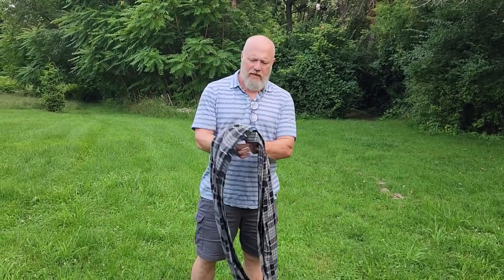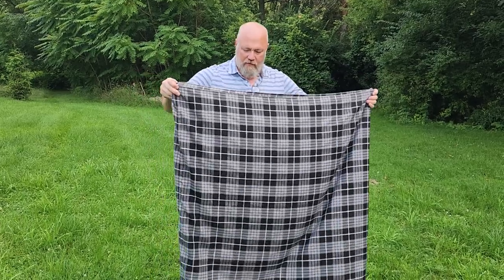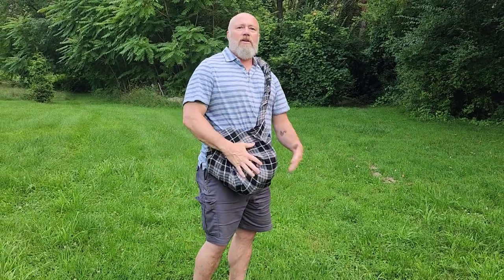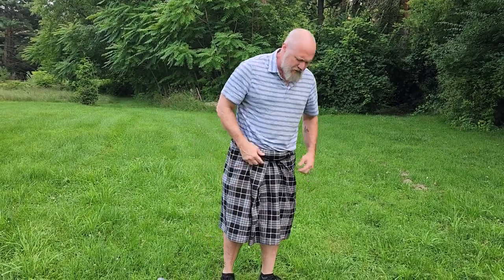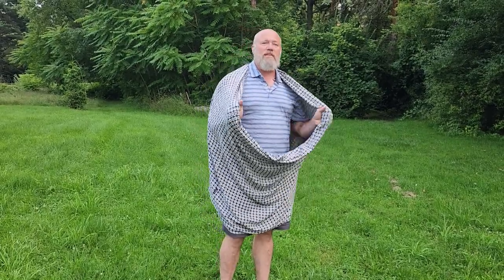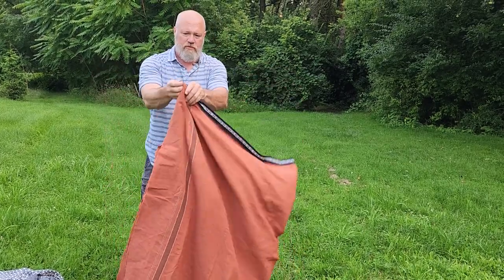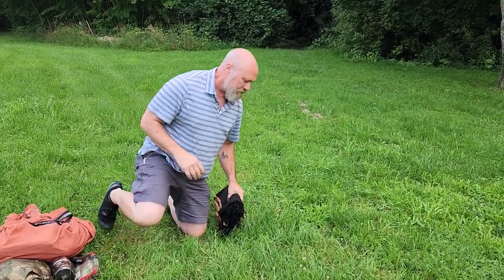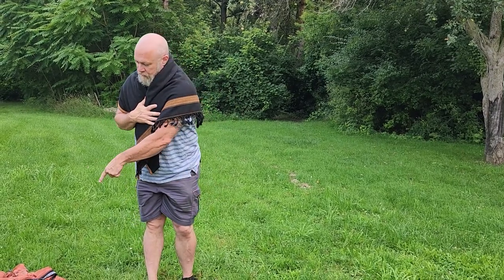UV Automatic Survival Moreygami! Just kidding!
The first half is just a fun snippet from Family Camp 2023. The rest of the video will detail the use of the Moreygami (Large, Hoop).  A "Moreygami" is a play on Dr. Morey's name and the Japanese art of Origami (Folding of paper to get a huge variety of shapes and structures).